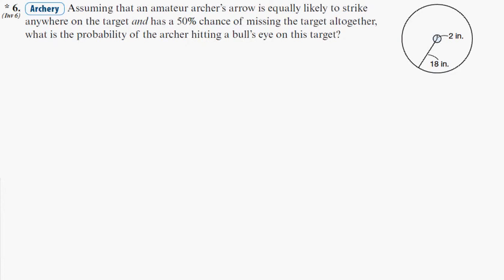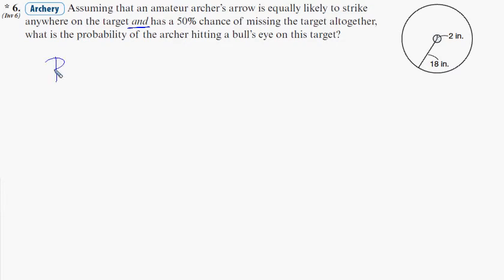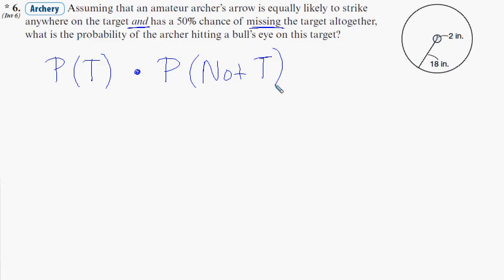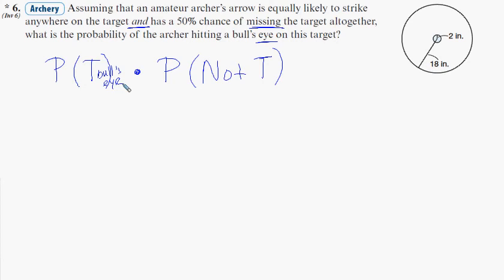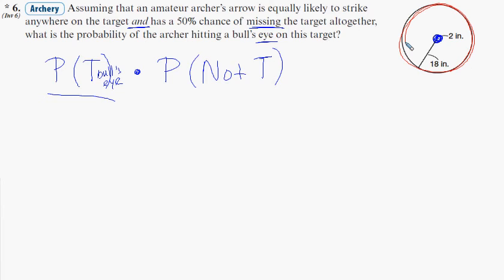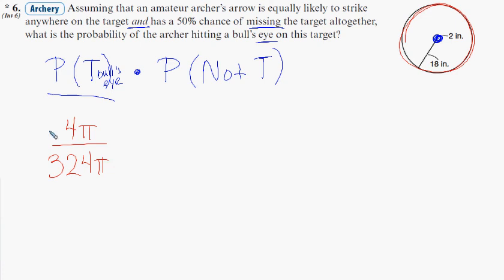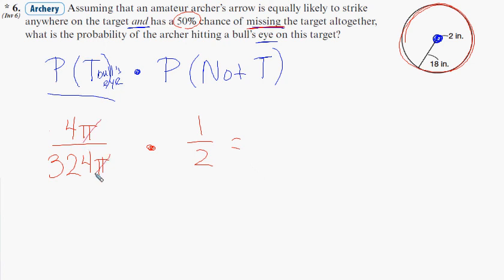G L 66 #6